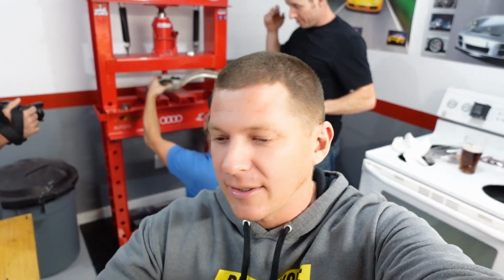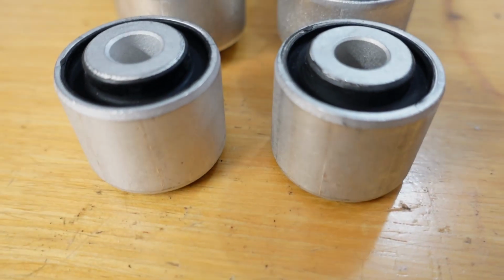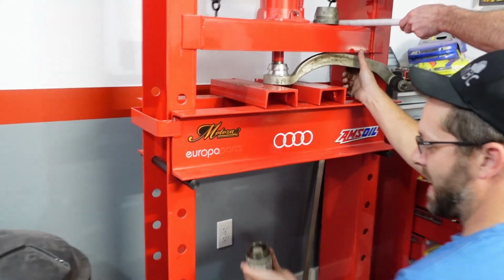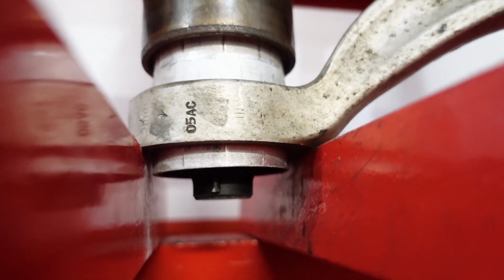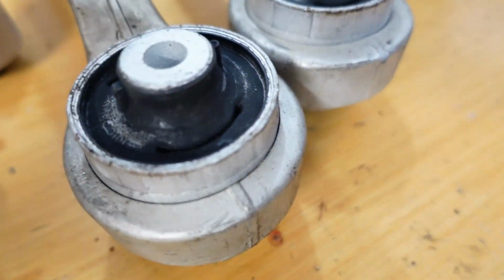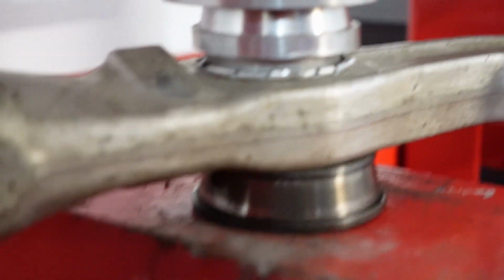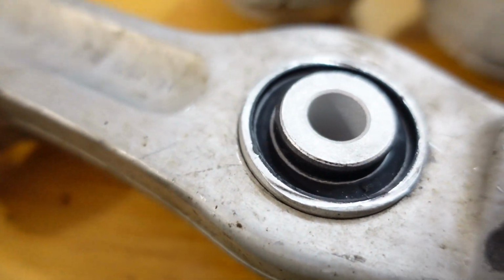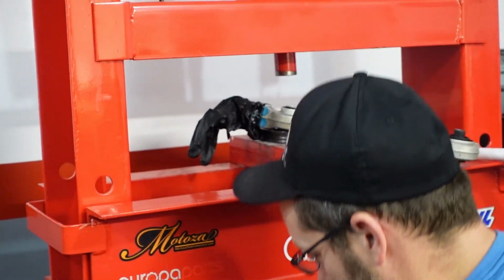Audi Control Arm Bushings - DIY On the Hydraulic Press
A few quick tips on how to replace the control arm bushings on your Audi instead of buying all new arms.

0:00 Intro
1:04 Why?
2:33 First Issue
3:18 Second Issue
4:07 Third Issue
5:20 Installation Tip